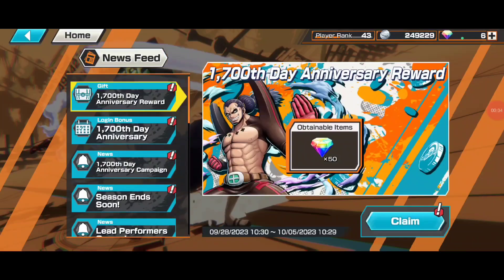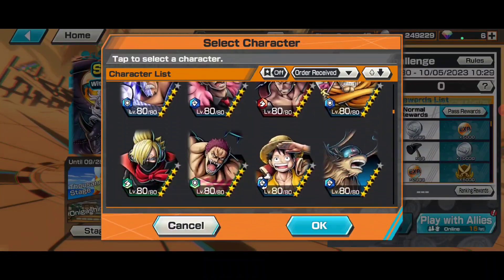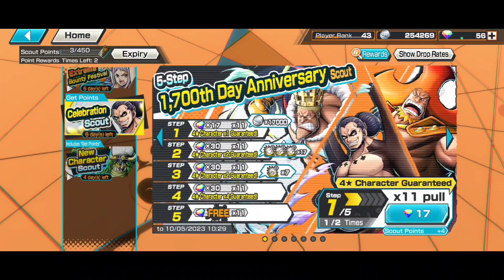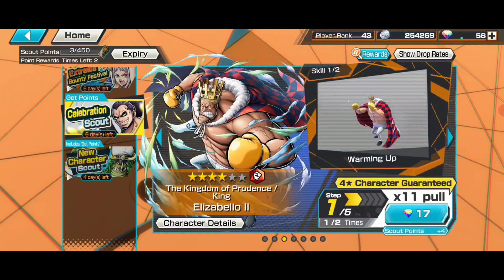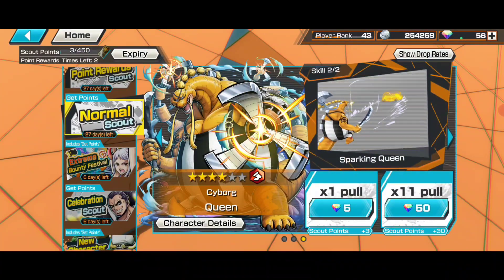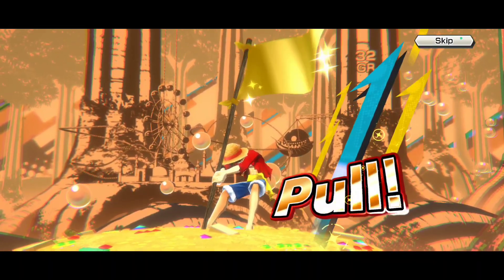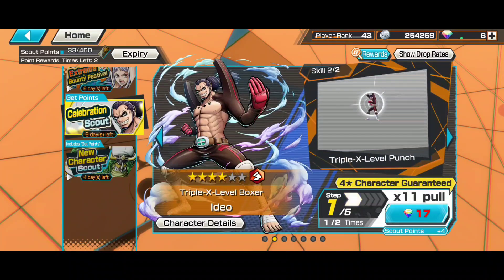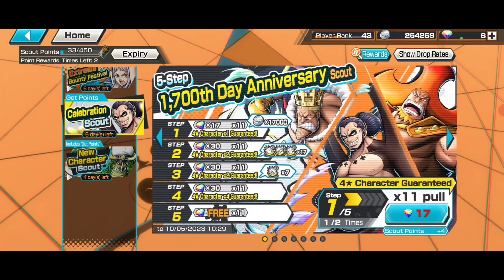SHOULD YOU SUMMON ON 1700th Day Anni Banners BECAUSE OF NEXT BANNER in OPBR.. |ONE PIECE Bounty Rush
NEW OPBR LEAKS! Should you summon on NEW 1700th Day Anniversary Banner Before King of Hell Zoro Banner in OPBR? Which Character Banner is Better & More worth?? To know more about this watch this video.
Free 50 Rds Summons on NEW V2 King & Queen Banner - W or L...?

opbr
bounty rush
one piece
one piece bounty rush
opbr gear 5
opbr luffy gear 5 luffy
opbr gear 5 luffy gameplay
opbr gear 5 leak
gear 5 luffy leaks
opbr trailer
opbr gameplay
opbr early gameplay
opbr new character
opbr new character trailer
opbr new character gameplay
new luffy
opbr gear 5 luffy
opbr leaks
opbr new leaks
one piece bounty rush leaks
one piece bounty rush leaks 2023
opbr Luffy
opbr G5 Luffy
opbr gear5 Luffy
opbr gear5
opbr g5
one piece bounty rush new leaks
one piece bounty rush scout leaks
one piece bounty rush banner leak
one piece bounty rush new characters leak
one piece bounty rush leak info
one piece bounty rush character leaks
opbr leaks 2023
opbr leaks 4th anniversary
opbr leaks banner
opbr leaks discord
opbr next banner
opbr next bounty fest
opbr next scout
opbr next update
opbr next banner leaks
opbr next event
opbr next character
opbr upcoming characters
one piece bounty rush next banner
one piece bounty rush next scout
one piece bounty rush next update
one piece bounty rush next event
one piece bounty rush next character
one piece bounty rush next unit
one piece bounty rush next bounty fest

One Piece Bounty Rush is a 3D anime battle arena treasure looting game set in the popular manga pirate world of One Piece! Join Luffy, the famous Straw Hat Pirate and all your favorite characters from the One Piece universe in 4 vs 4 real-time pvp battles to rush and loot the treasure of berry coins for victory

One Piece Bounty Rush is a free-to-play mobile game based on the One Piece franchise, developed and published by Bandai Namco Entertainment. The game is played in real-time with four player teams in battle mode, in which the team that has the most treasure at the end wins